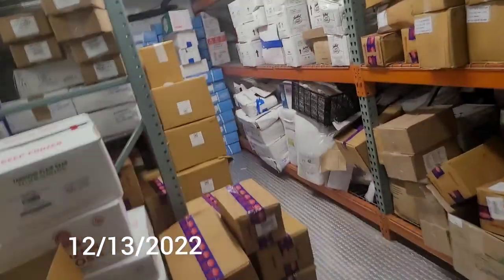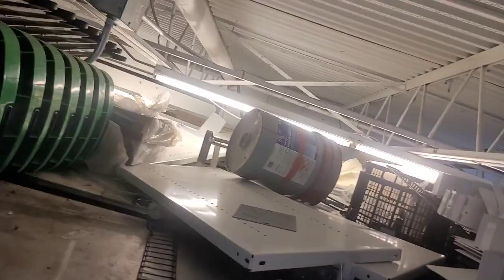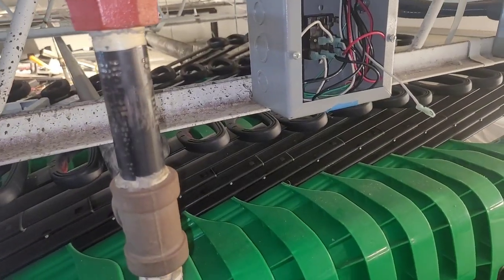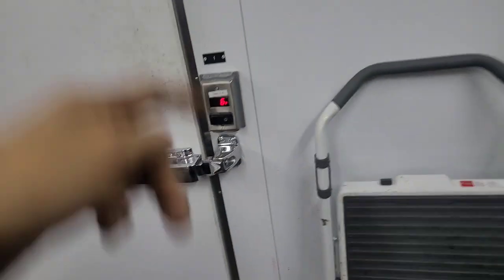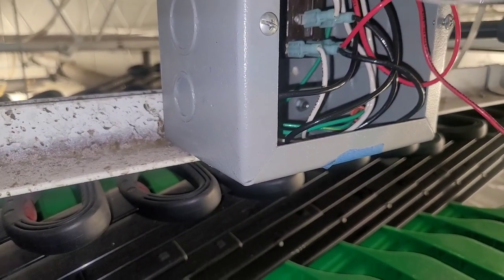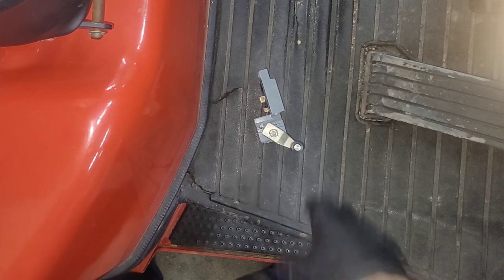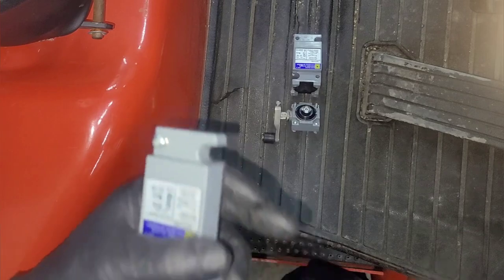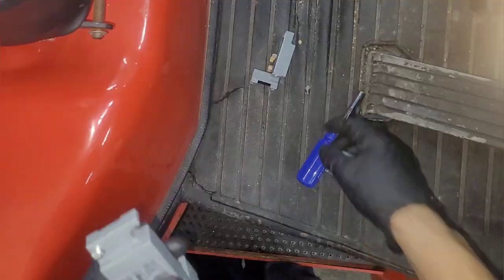Walk In Freezer Door Switch Failed Stuck Closed - Freezer Not Working At All - Both Trips - Resolved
This is an older video that I never published, I'm not sure why.

YT106 DOOR SWITCH
A visit to a store where the Walk In Freezer was not working. Got lucky with my first guess at the diagnosis and found a bad door switch. I ordered the new one and went back to replace it 2 days later.